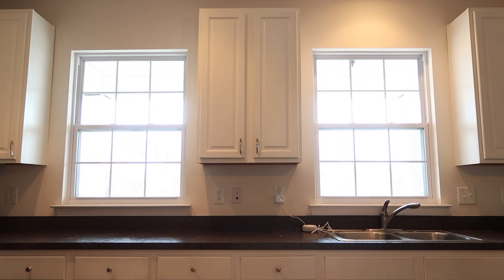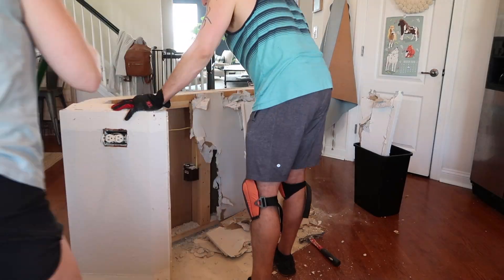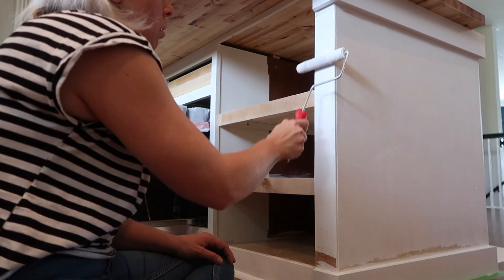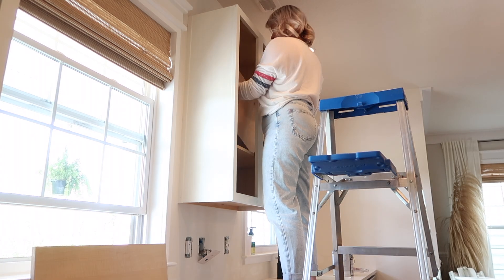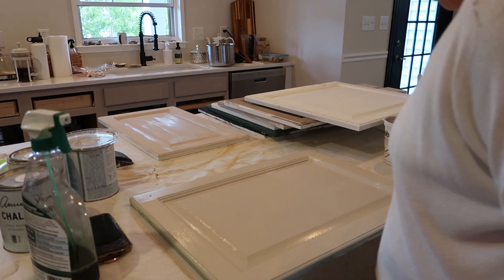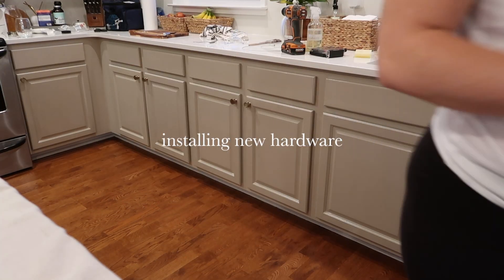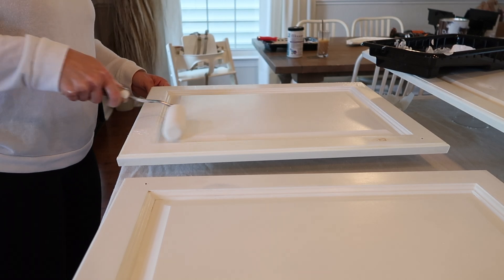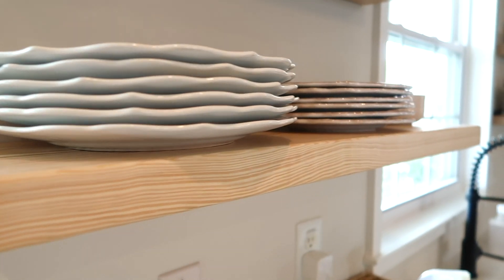Complete Kitchen Makeover - Painted Cabinets, DIY Kitchen Island, Floor Inlay, Floating Shelves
This is 14 weeks of hard work compiled into one video, so if you have any questions or feel I left something out please feel free to ask in the comment section below.

-- What I used to Paint --
I used a lot of different types of paint during this project based on personal experience, what I had on hand, the current state of what I was painting, and the exclusion of sanding and priming.
x  The Floor Inlay - Benjamin Moore Dove White in Eggshell
x  The Island - Benjamin Moore Dove White in Eggshell
x Lower Cabinets - Annie Sloan Chalk Paint in Coco and Old White 1:1
x  The Walls - Sherwin Williams Aesthetic White in Eggshell
x  The Trim - Benjamin Moore Super White in Semigloss

-- What I Used to Seal --
x Annie Sloan Lacquer (I used this on my lower cabinets over top of Annie Sloan's Chalk Paint)
x Rust-Oleum Varathane Crystal Clear Polyurethane, Water-Based Satin Finish (I used this over my floor inlay, the entire island, and the upper cabinets over top of Beyond Paint)

x Our Sink
x Our Faucet (I no longer can recommend this faucet as it started leaking and making a weird noise after just a few weeks. I purchased a new one that I love
x Our Cabinet Hardware
x Our Pull Out Trash Can